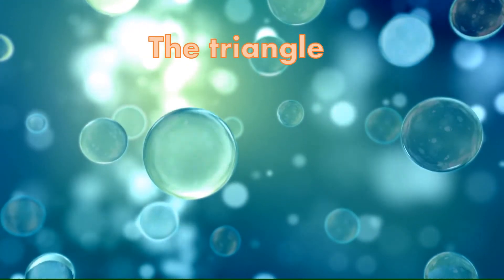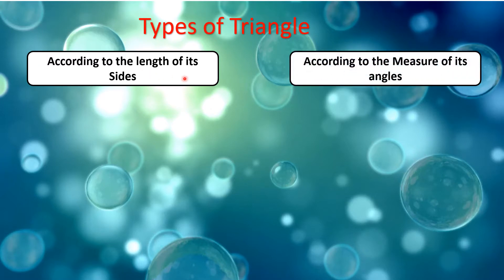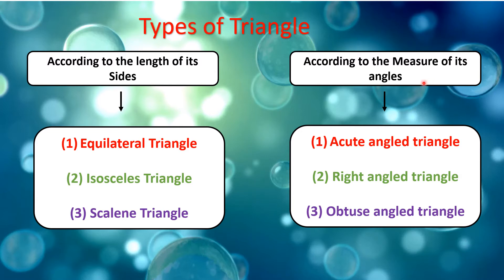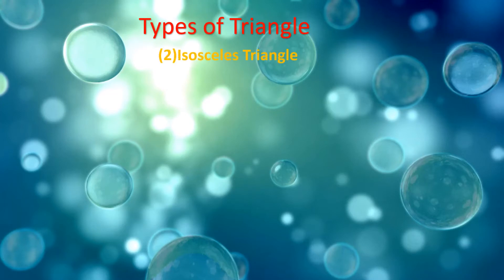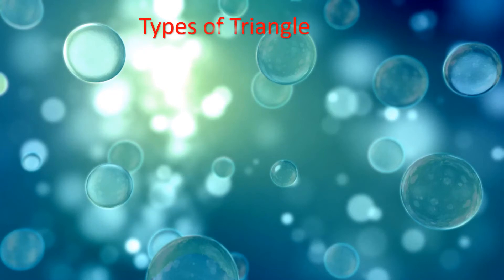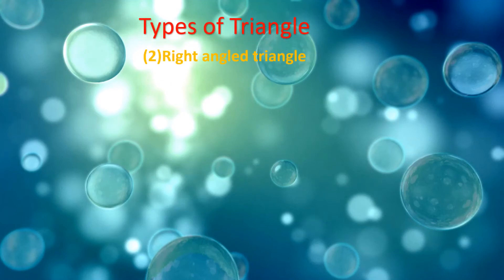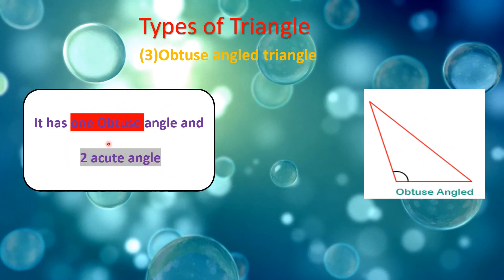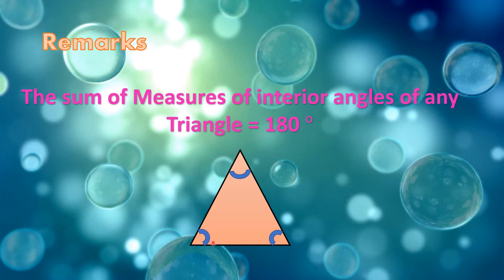Triangle p5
MATHS
الفصل الدراسى الأول
لعام 2020/2021